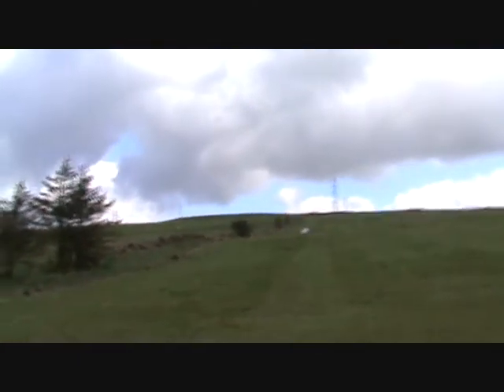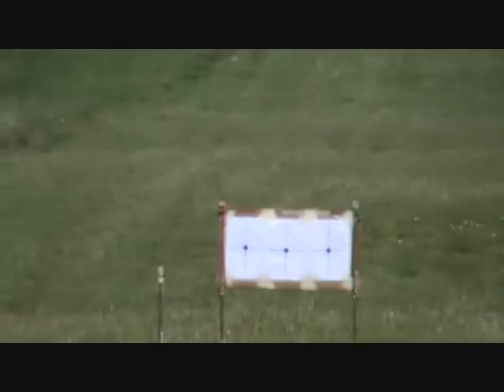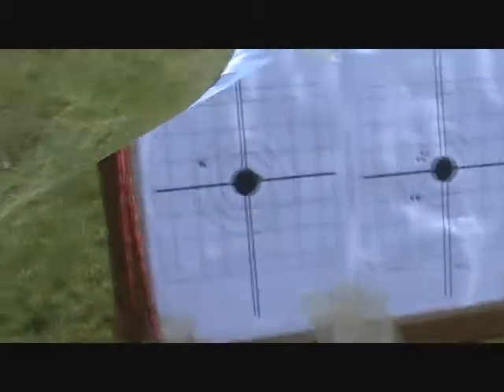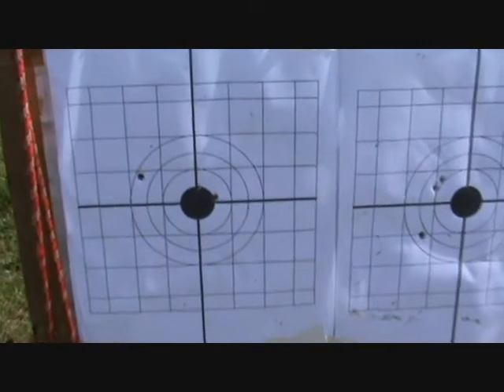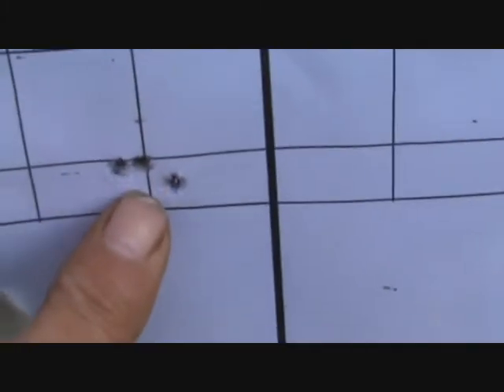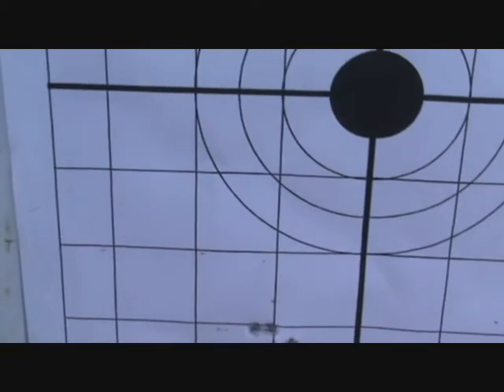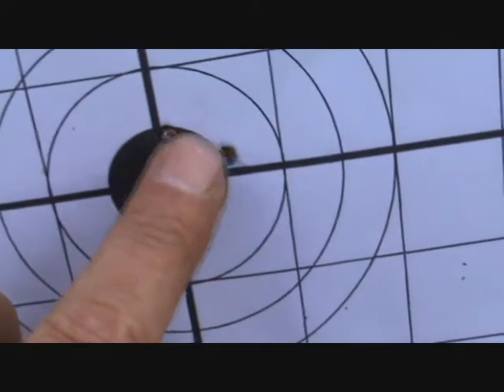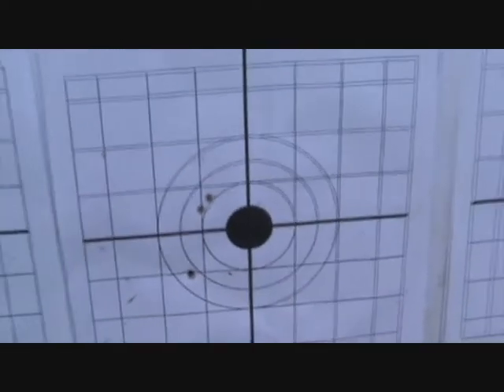Testing .22 WMR Ammunition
I wanted to test the difference in POI at 100 yards with different types and weights of ammunition through my CZ452 .22WMR Rifle. I zeroed the rifle with Hornady 30g and then set 3 targets up on the same target board at 110 paces (As near as dammit 100 yards from the firing point) I then fired 3 x Hornady 30g at the first target, then 3 x CCI 40g at the second target and finally 3 x Federal 50g at the third target. All shots were taken from the same firing position. The results were quite surprising. I expected the 40g to have a POI a little lower than the Hornady and then the CCI 50g to be about the same amount lower again. How wrong I was! Watch the video and see for yourself. The next test I would like to do it to zero the rifle with Fedferal 50g and then see what differences in POI there is at say 50 yards, 75 yards, 100 yards, 125 yards and 150 yards. Watch this space!